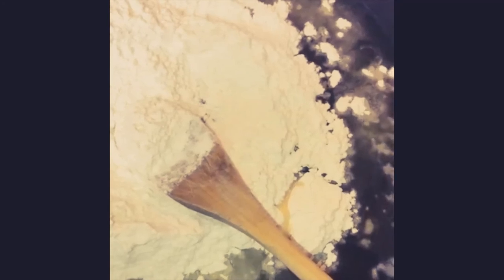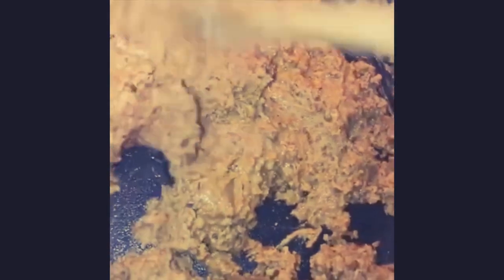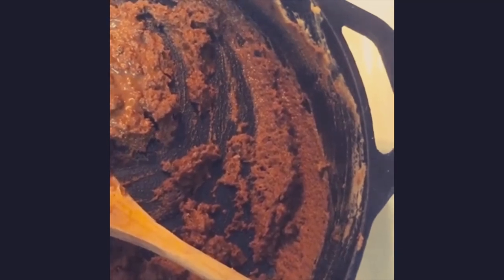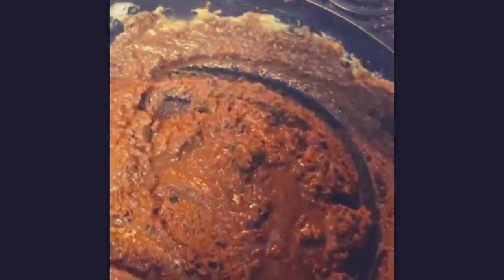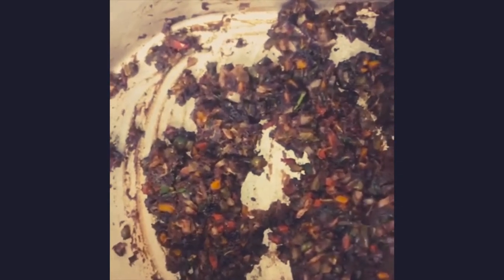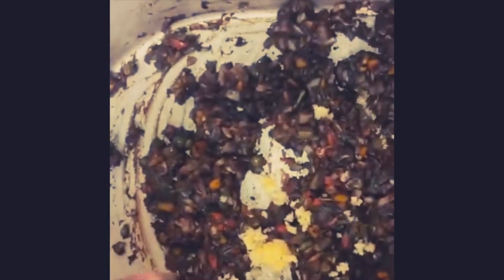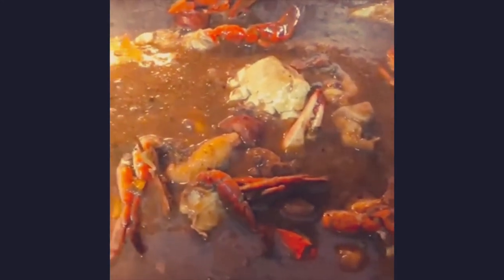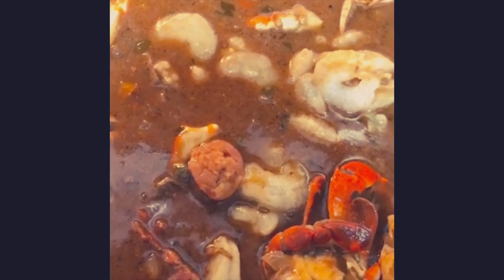steps blind people use to prepair gumbo New video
Steps blind people use to prepair gumbo.